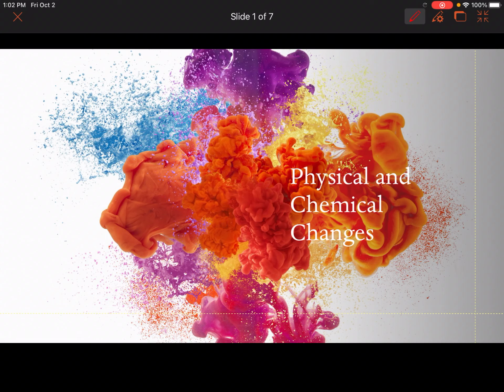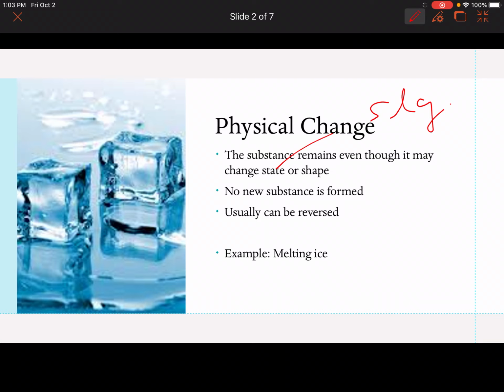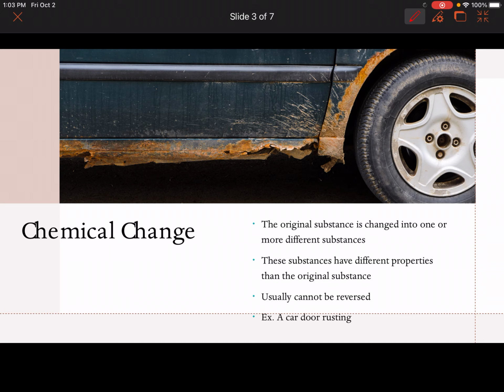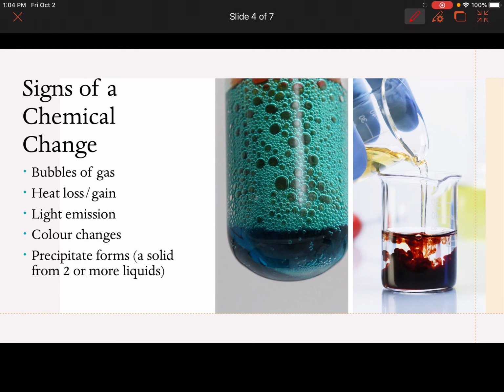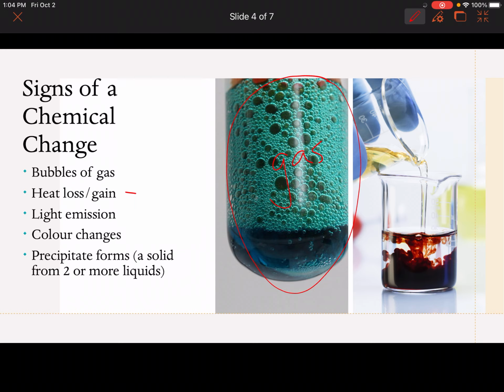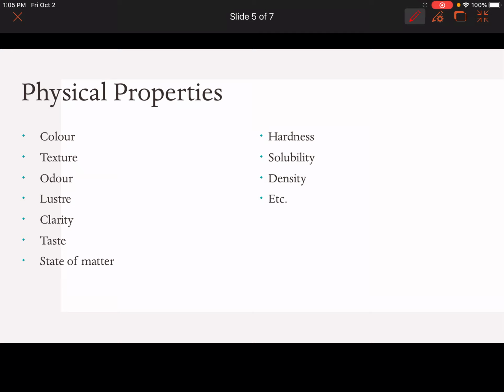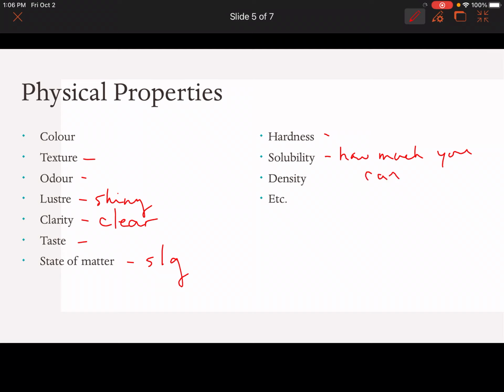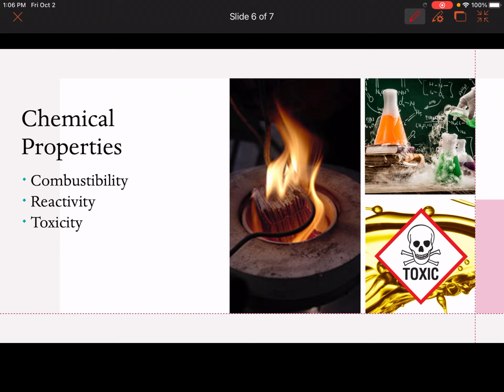Sci 9 Lesson 1.10 Physical and Chemical Changes